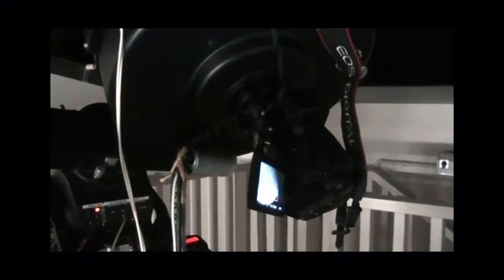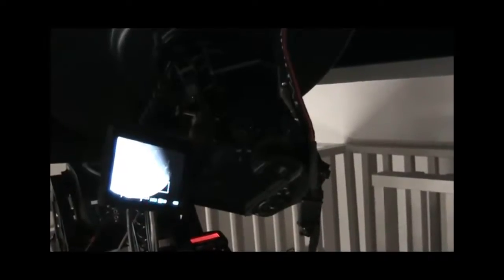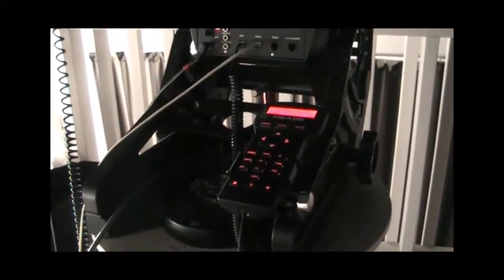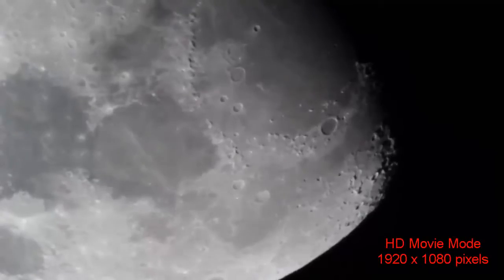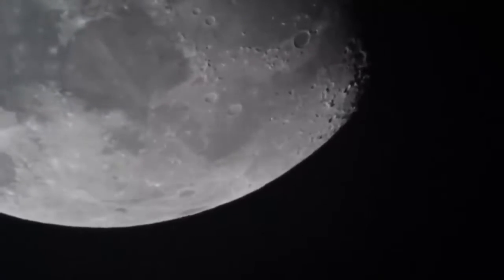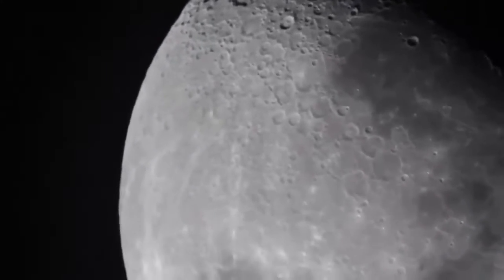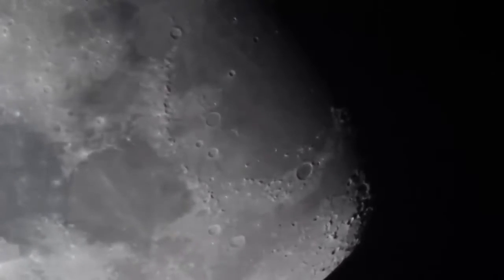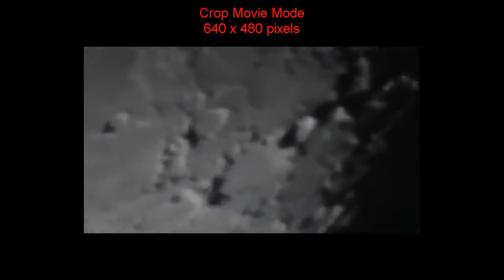Looking For DarkSkyWatcher74's Impact Craters with the 14 inch Meade LX200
We take a look at the Moon through the 14 inch Meade LX200 at the observatory in preparation for trying to find the alleged "impact craters" as claimed by DarkSkyWatcher74.
Uploaded Friday 9 May 2014